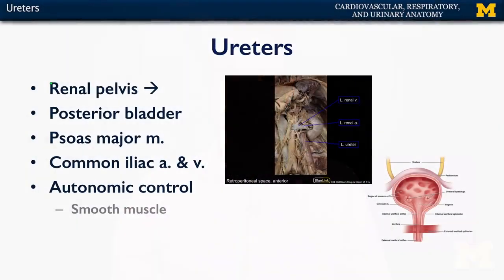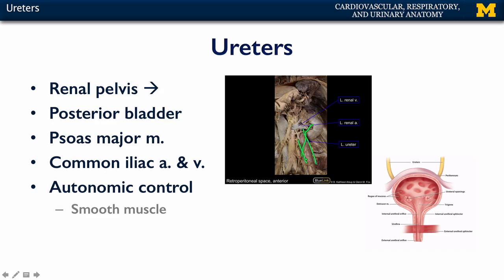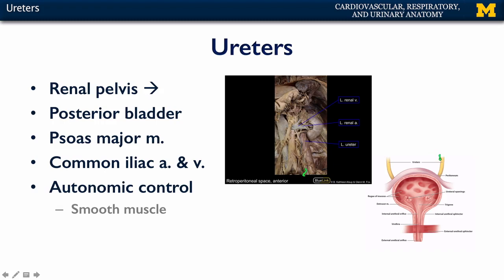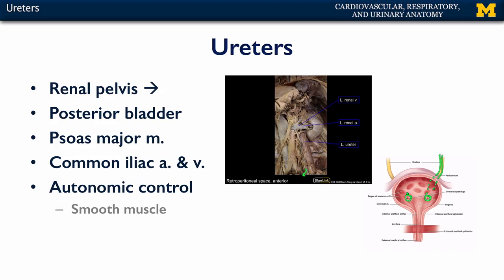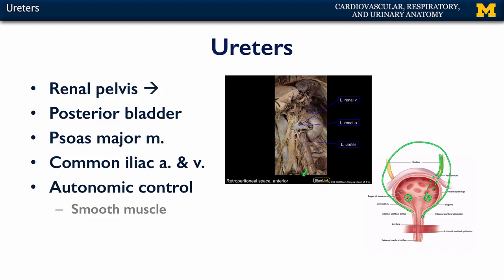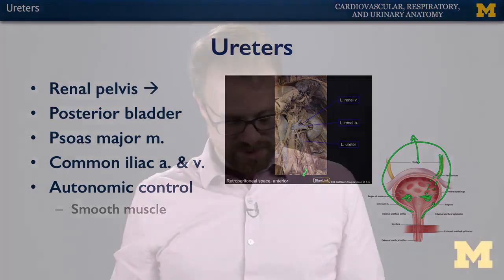Urinary System: Ureters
A short lecture by Dr. Glenn Fox introducing students to the ureters within the human body.